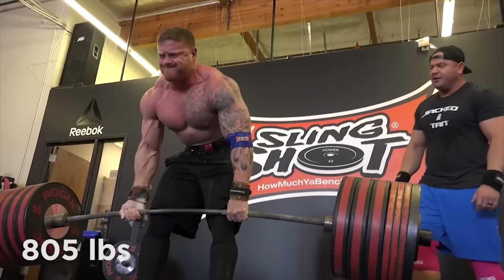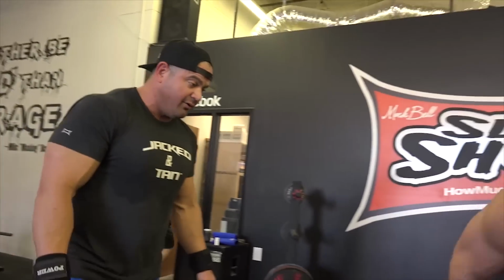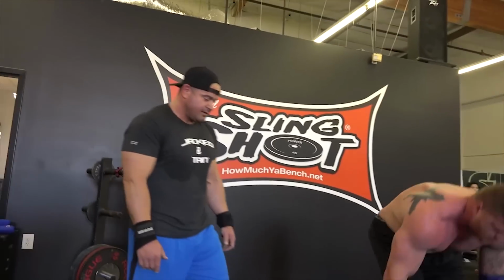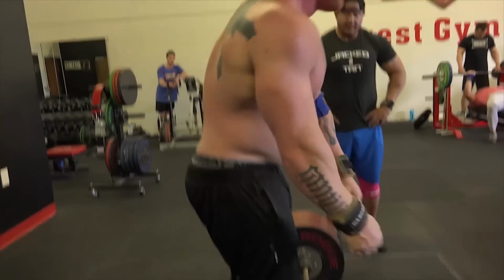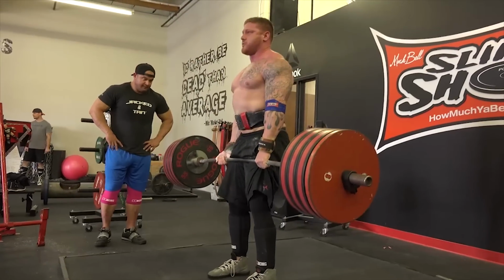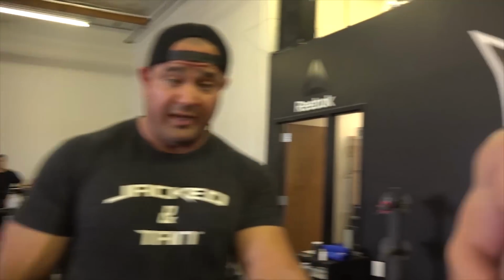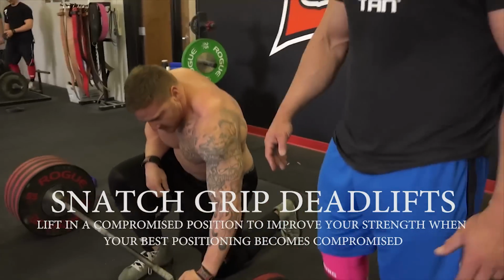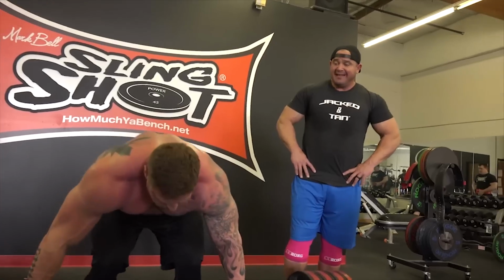FIXING STEVE GENTILI'S ROUND-BACK DEADLIFTS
[instagram] @marksmellybell, @silentmikke

[twitter] @marksmellybell, @silentmikke